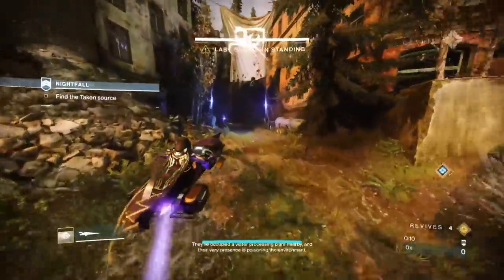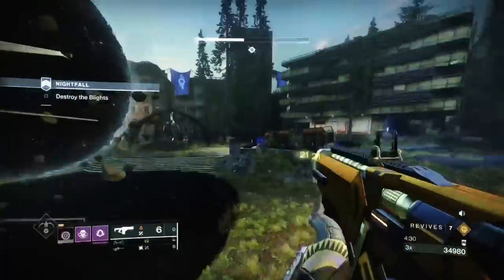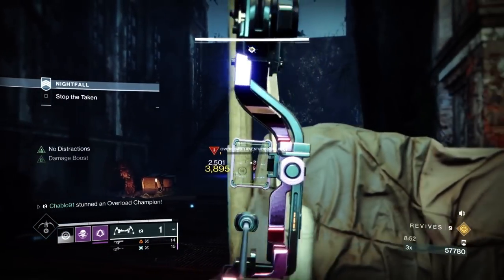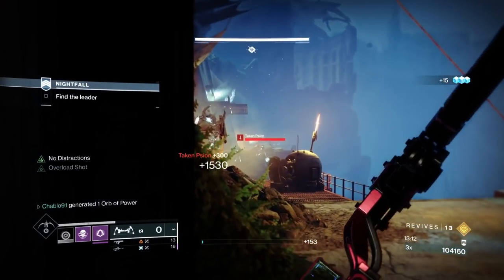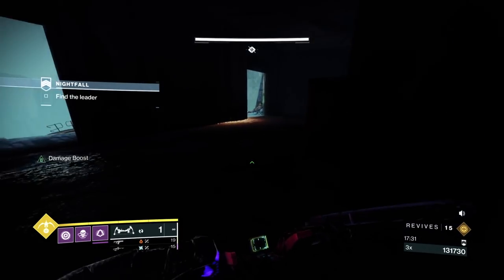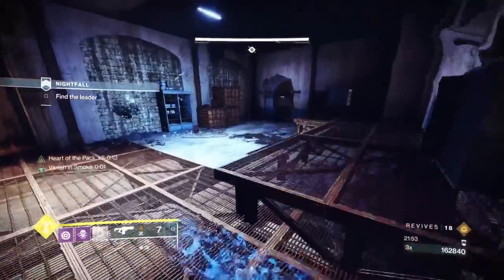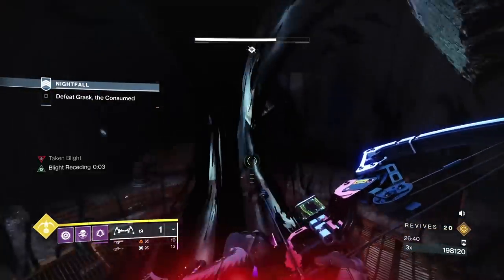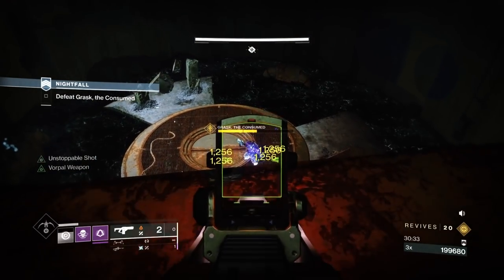THE QUEENBREAKER EXOTIC: EASILY SOLO 1370 GRANDMASTER Nightfall Lake Of Shadows (Platinum) HUNTER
A Video Showing THE QUEENBREAKER EXOTIC: EASILY SOLO 1370 GRANDMASTER Nightfall Lake Of Shadows (Platinum) HUNTER - Destiny 2 Season Of The Lost

Video Includes:
NEW BOSS TRICKS
HUNTER - The Queenbreaker Exotic Linear Fusion
Solo GM/Grandmaster Nightfall
Platinum Rank

Timestamps:
Intro Build: 0:00 - 0:44
First 3 Blights: 0:45 - 10:12
Inside Room: 10:13 - 12:12
Outside Area: 12:13 - 20:30
Back Inside: 20:31 - 26:35
Boss Fight: 26:36 - 35:06

Grandmaster Modifiers: Lake Of Shadows
Epitaph
Champions Unstoppable/Overload
Mob
Match Game
Extinguish
Chaff
Incoming Knockback/Environmental Damage Increased

Build: HUNTER - Nightstalker
Way Of the Pathfinder
Vortex Grenade
Gambler's Dodge
Exotic Chest Piece The Sixth Coyote

Weapons:
Biting Winds (Bow) - Explosive Head
Cartesian Coordinate (Fusion) Vorpal Weapon
The Queenbreaker Exotic Linear Fusion

Armor mods:
Your Standard High Energy Fire Build
Shield Break Charge
Concussive Dampener
Solar Resist
Ammo Finder's/ Scavengers
Particle Deconstruction
Overload Bow
Unstoppable Fusions
100% Mobility
Bomber
Taken Spec On Weapons